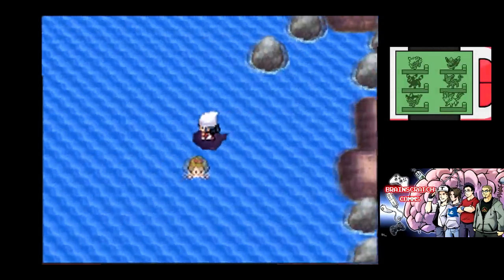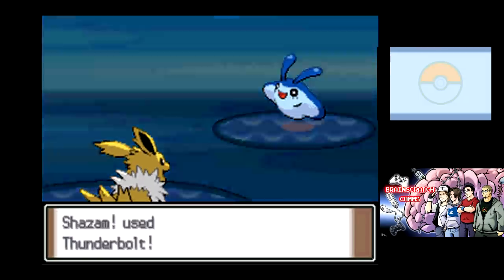Pokemon Platinum - Part 34: Random Standers By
Don't mind me, just gonna stand on the road forever and never go home.